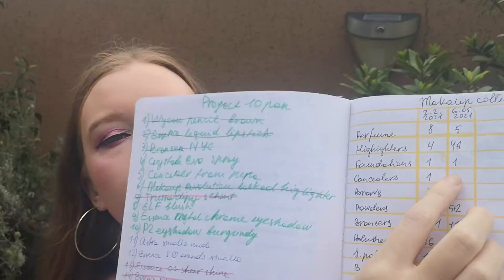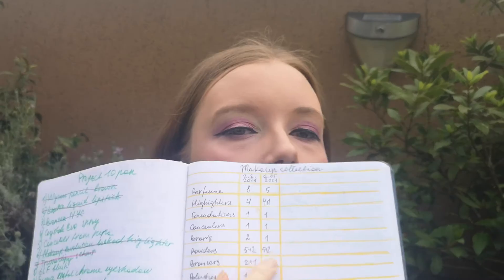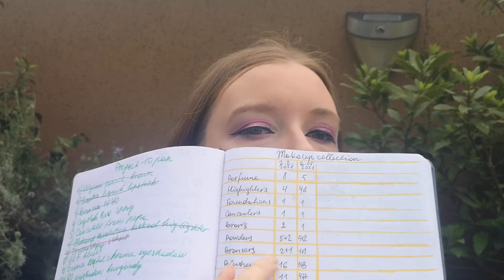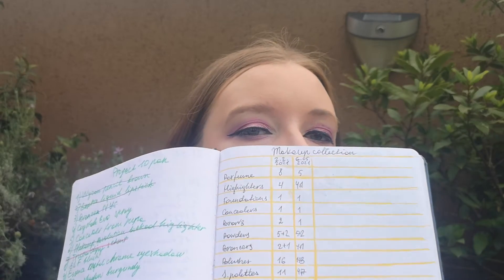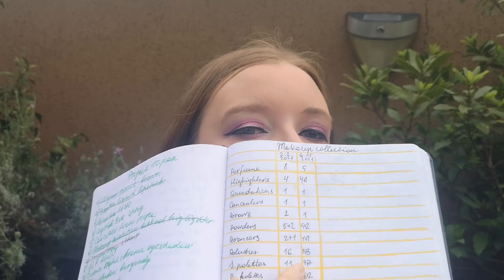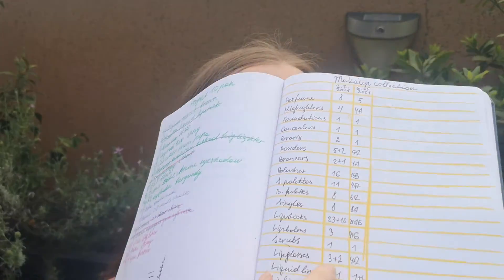Makeup no buy, target 100 products and Inventory 😅